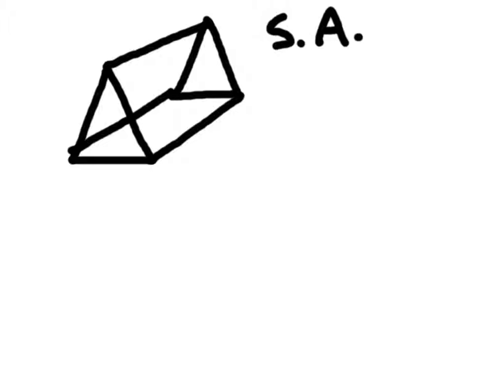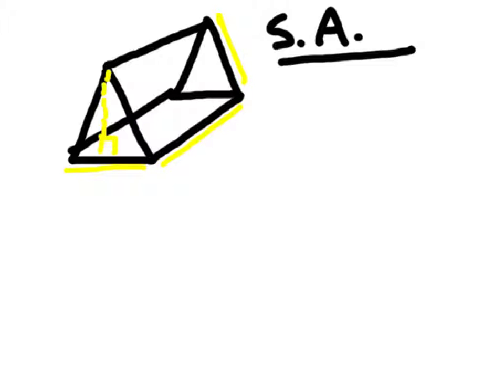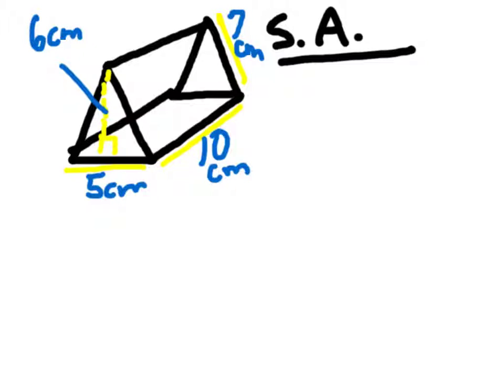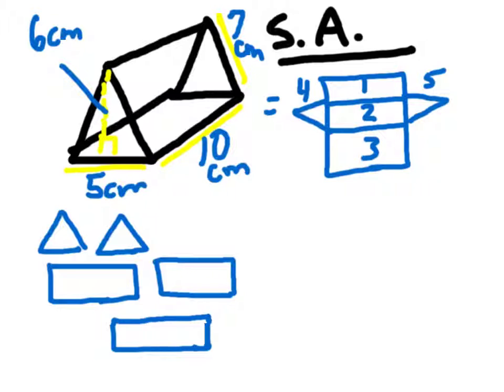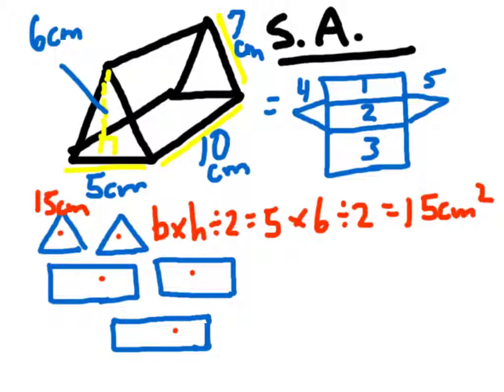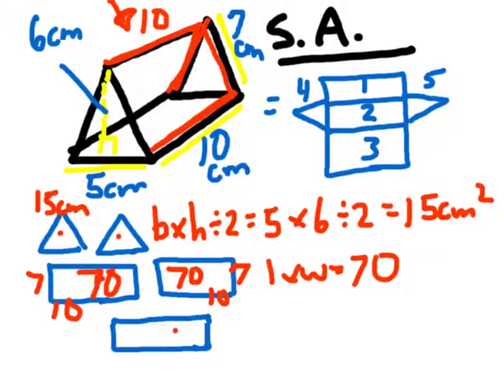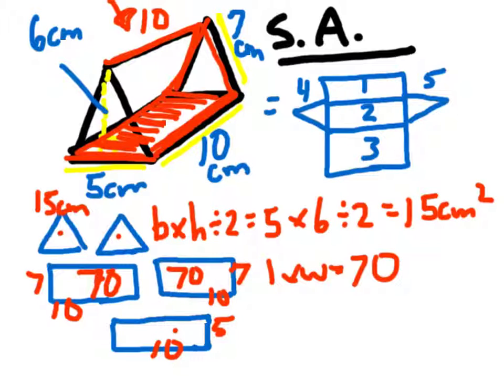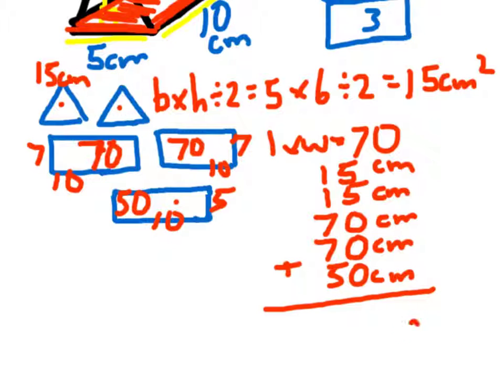Surface Area of Triangular Prism 1